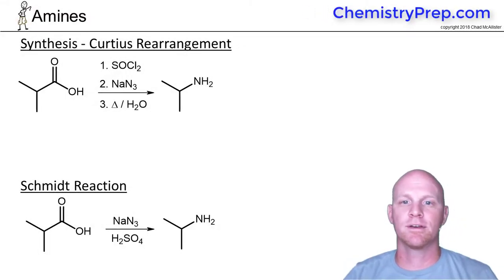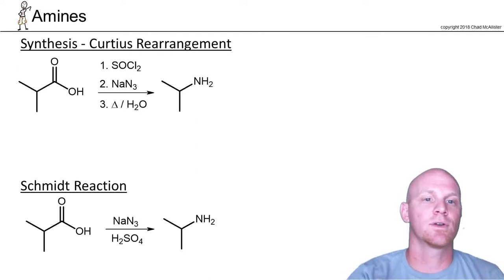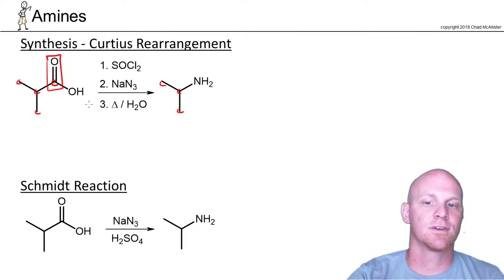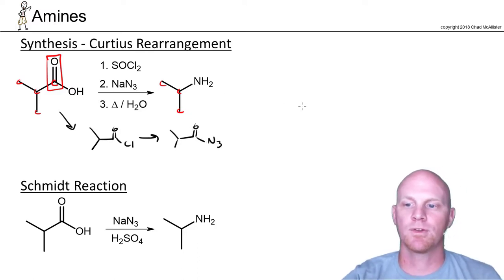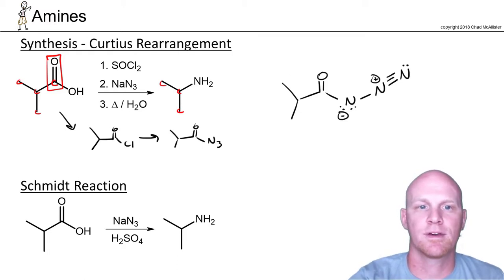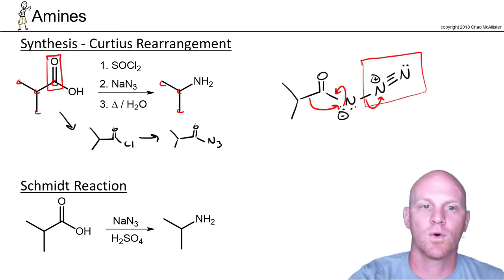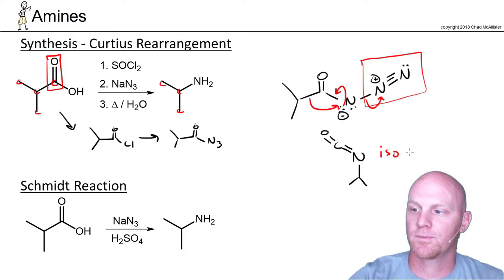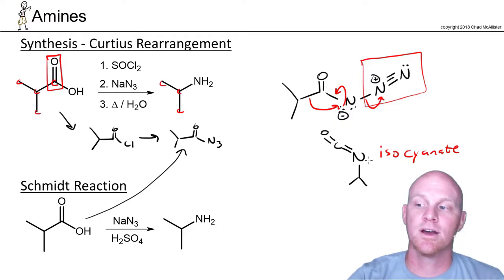22.4c Synthesis of Amines Curtius Rearrangement and Schmidt Reaction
Chad breaks down the Synthesis of Amines from Carboxylic Acids via the Curtius Rearrangement and the Schmidt Rearrangement.

Happy Studying!